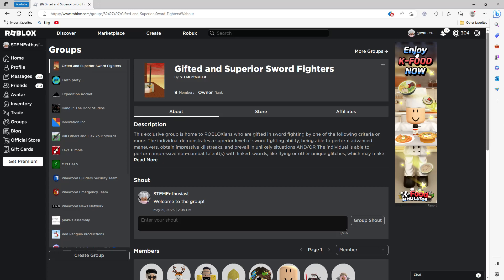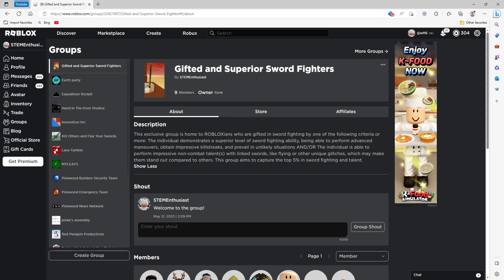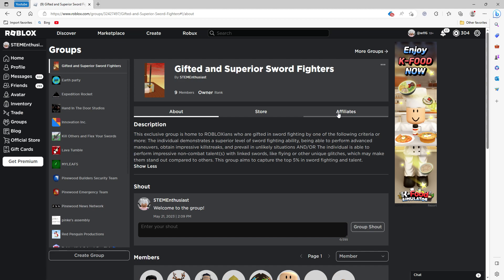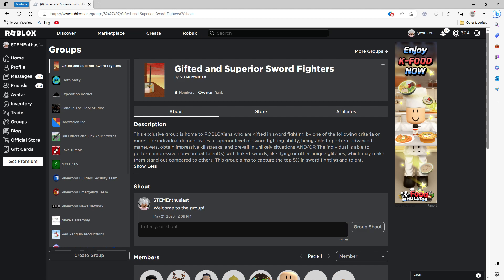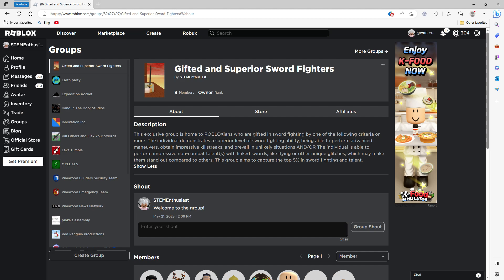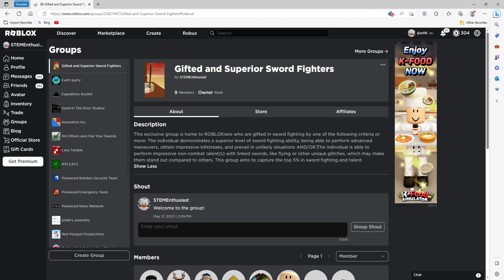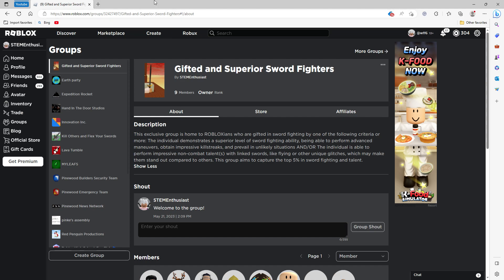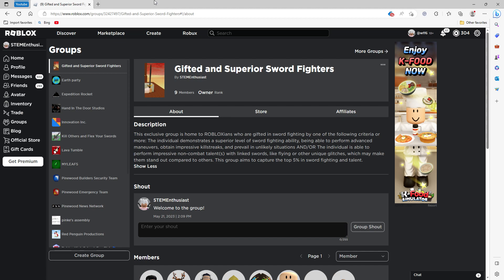My ROBLOX group